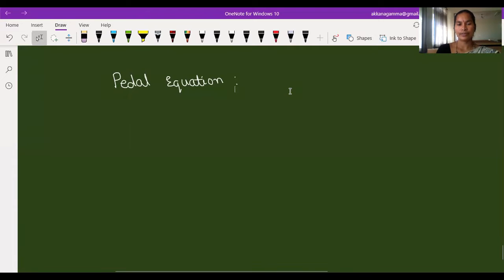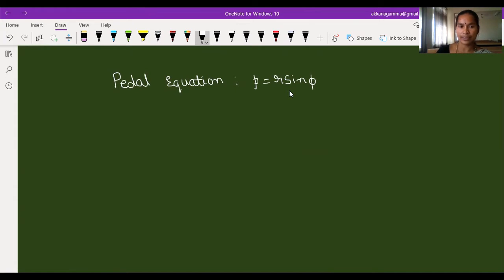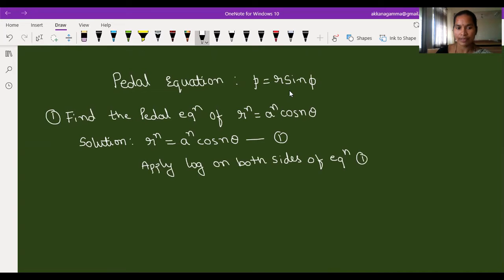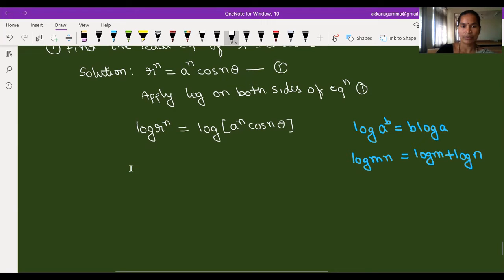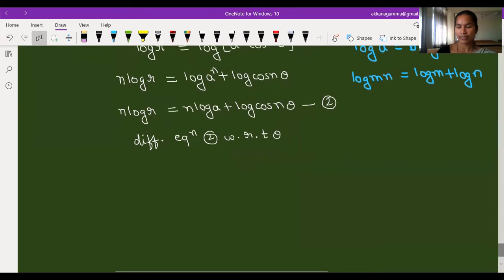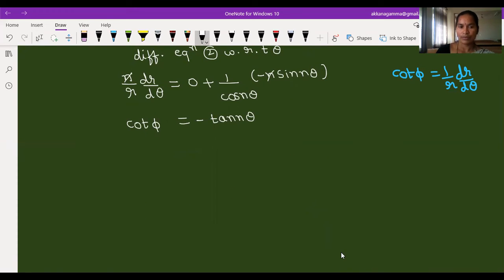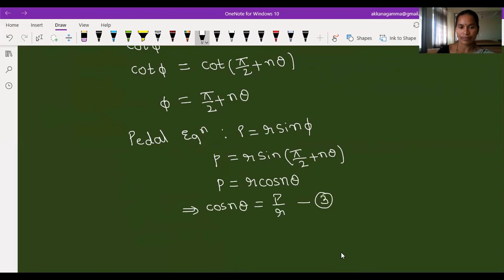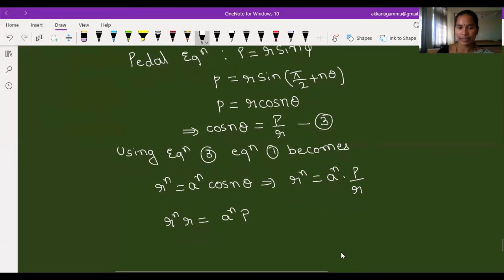Pedal Equation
Example on Pedal Equation